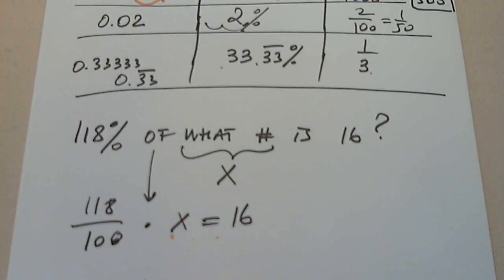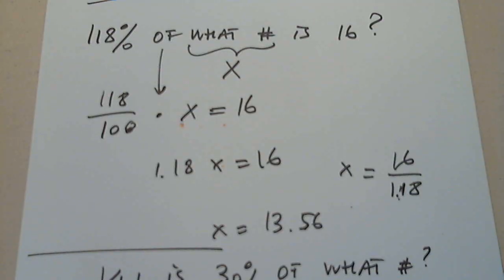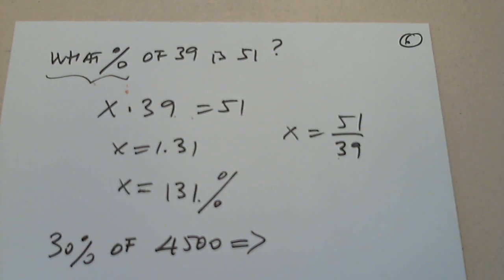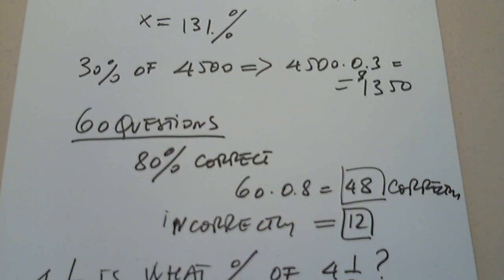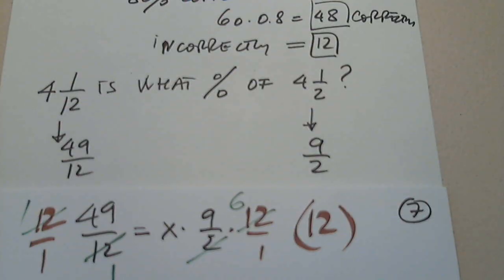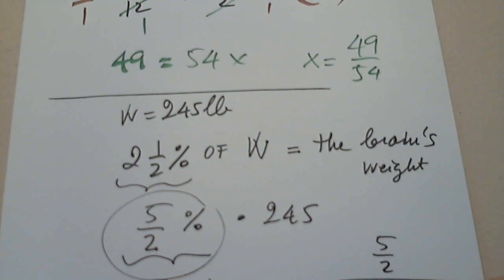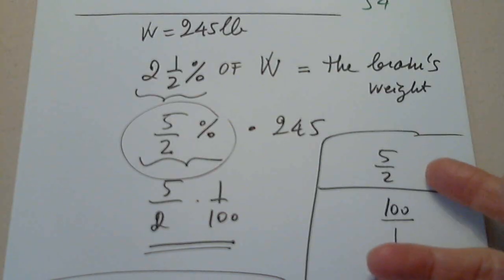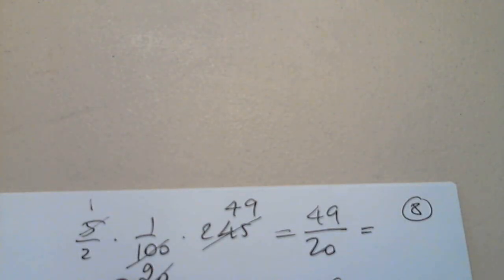MAT 044 011 3.3-3.5 FEB 26 PART 3